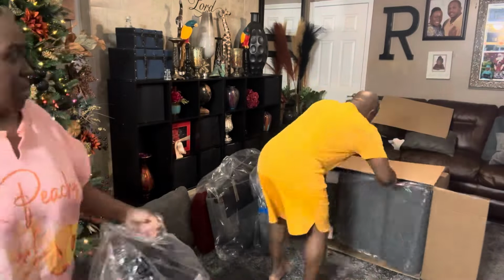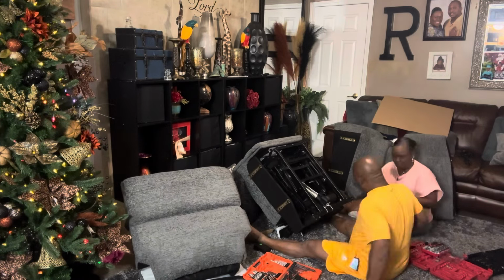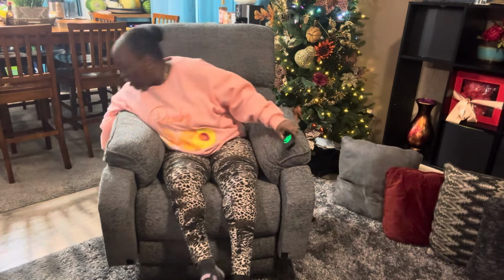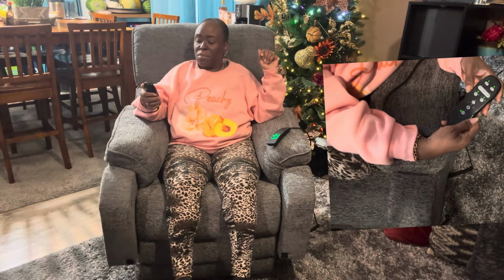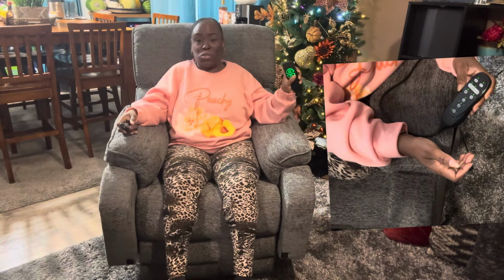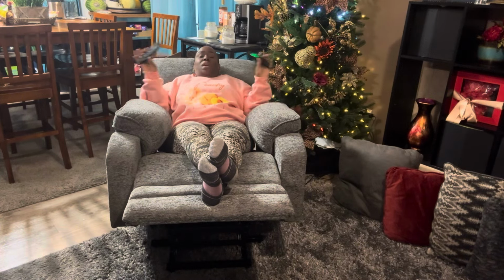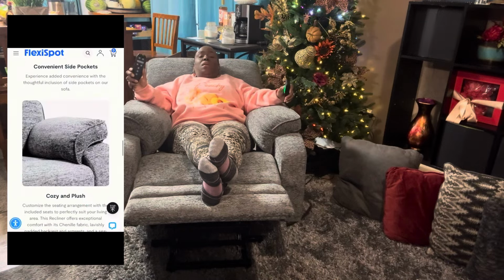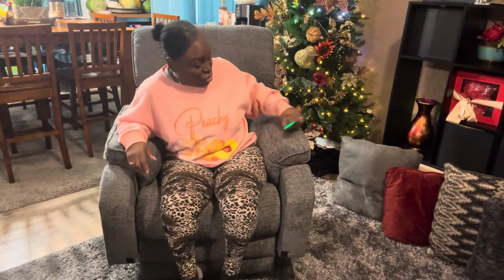Must have Power lift XL4 Recliner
XL430' for extra $30 off!
This lift chair also comes with a variety of additional features. Check it out by clicking the link below, and don't miss out. Use my exlusive code  'XL430' for extra $30 off !